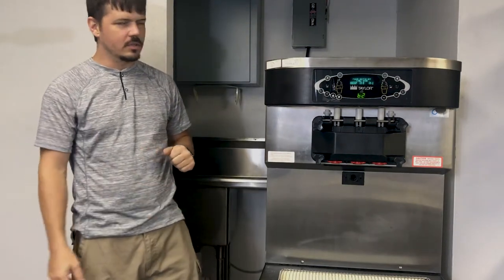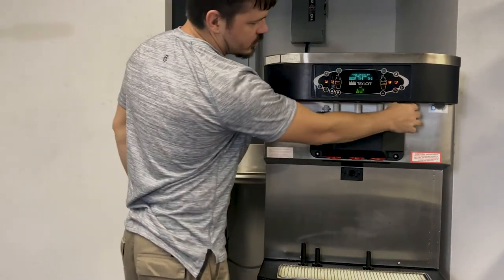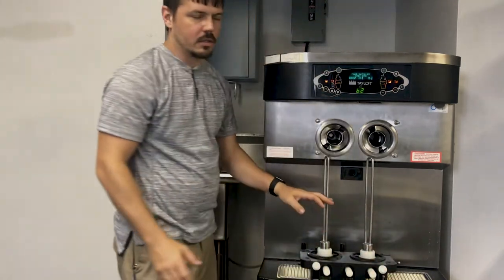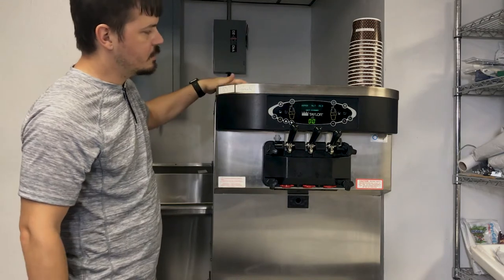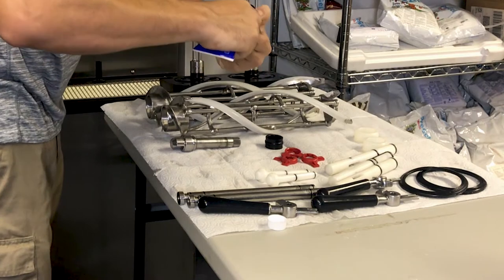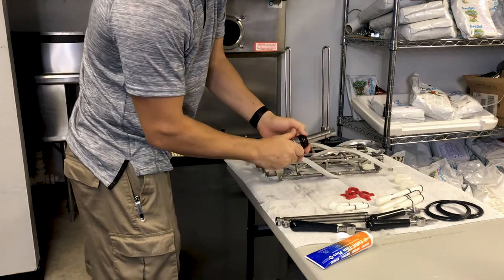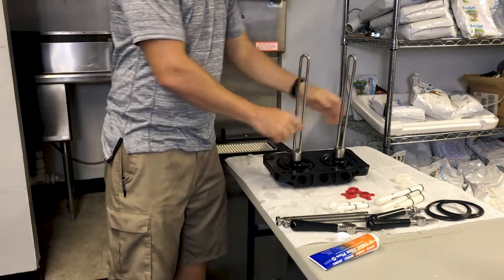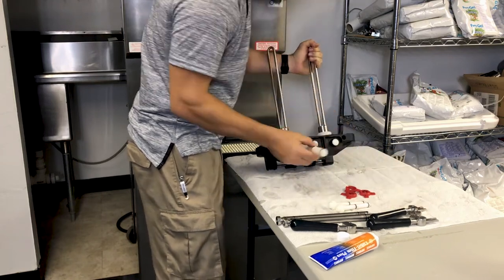Taylor Crown Series Cleaning Lock Out Procedure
We explain how to unlock a Taylor crown series machine using a C713 by using the built-in 5-minute cleaning counter so you can serve wonderful ice cream again.

- We stock over 1000 ice cream machines! It contains all of the collected information we have on each Ice Cream Machine model.